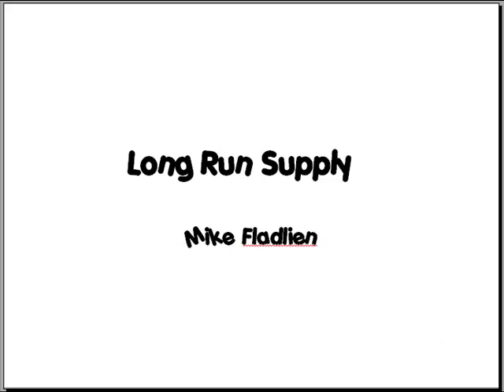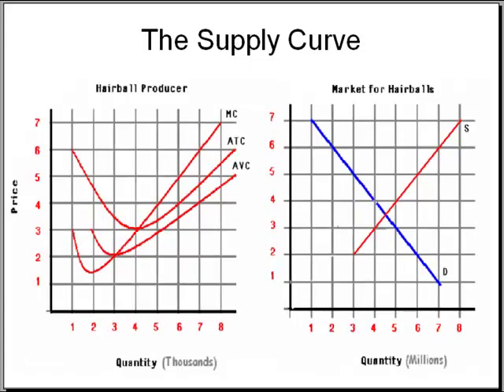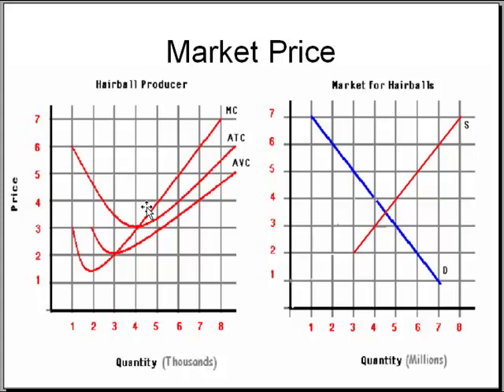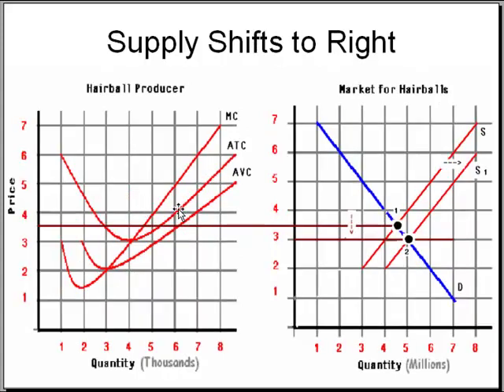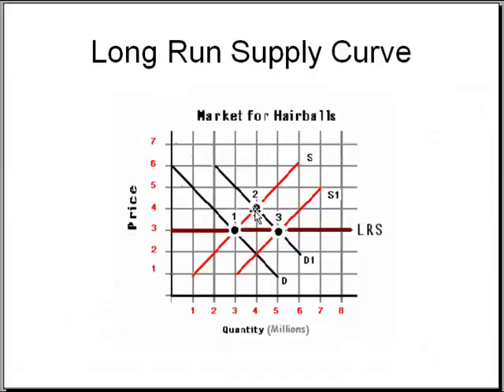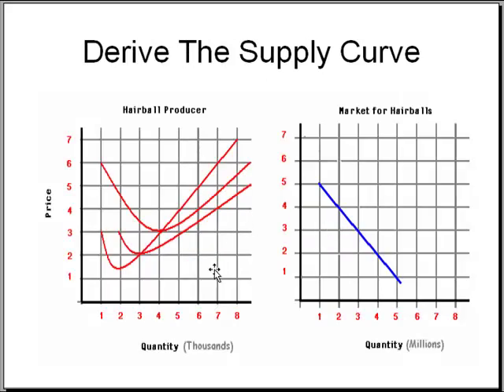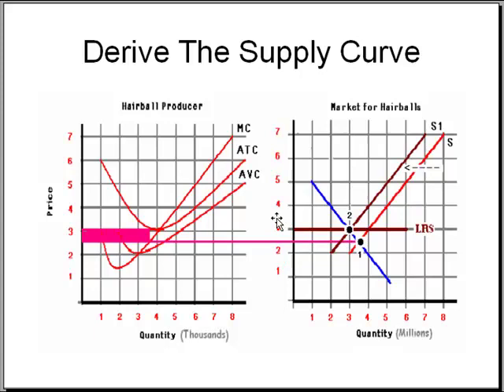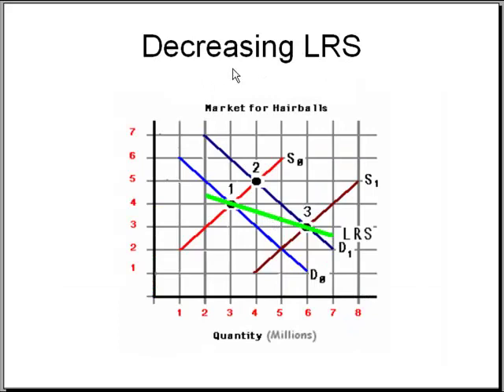Long Run Supply Curve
What is the shape of the long run supply curve for a perfect competitior in a constant cost industry?  Can the long run supply curve slope downward and to the right?  In this instructional video, I show how to draw the short run supply curve from the firm's marginal cost curve then show what happens to the supply curve whent the firm is making a profit or loss.